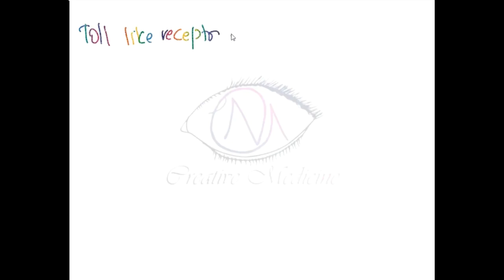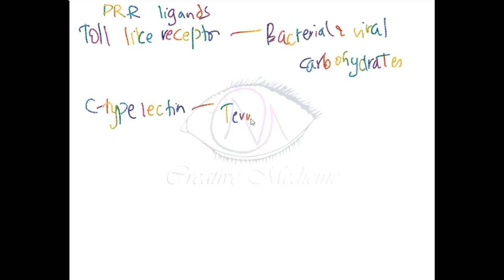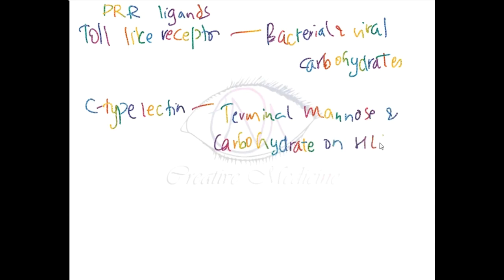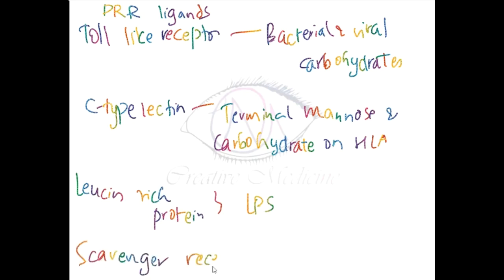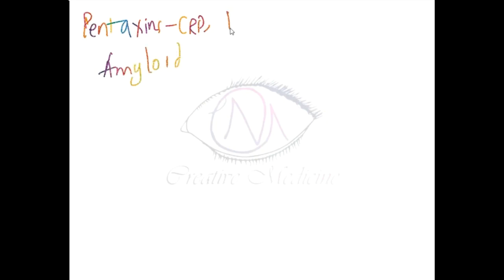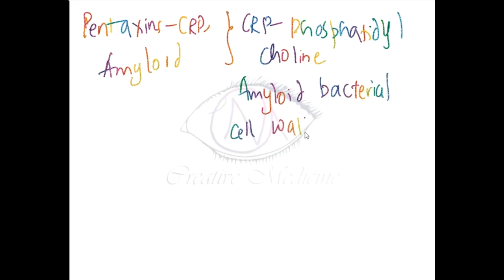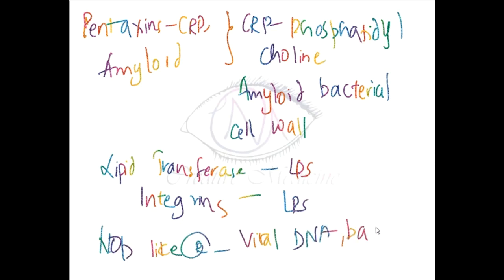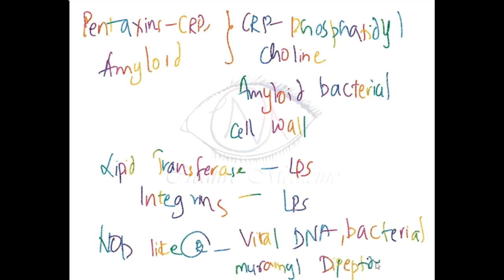MICROBIOLOGY PREVIOUS YEAR QUESTIONS PART 67